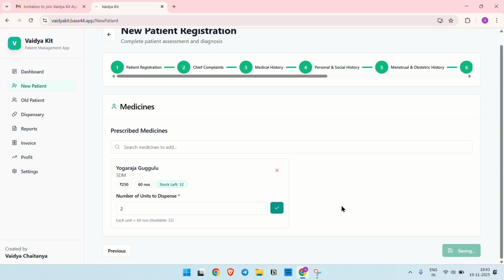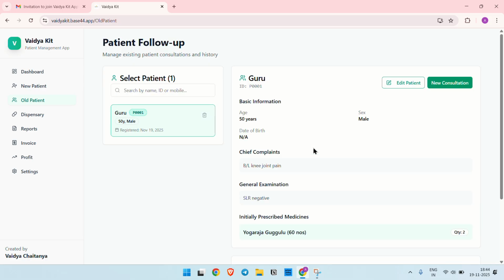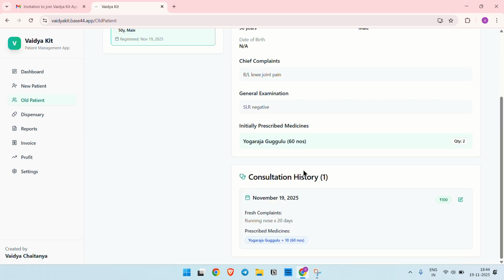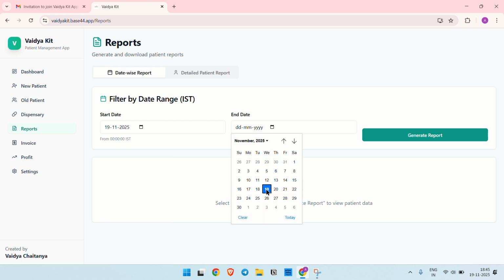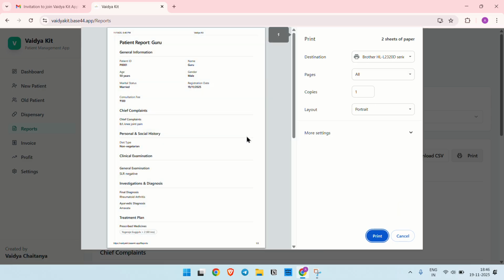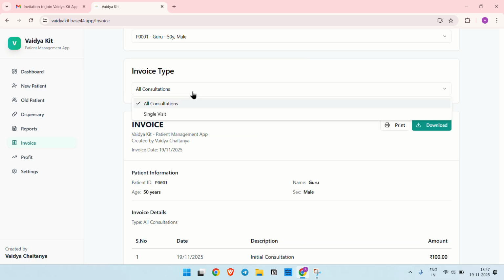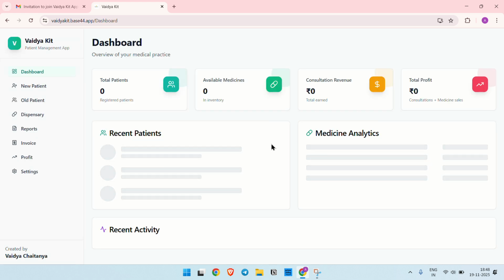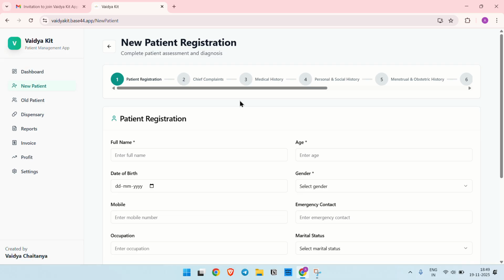Vaidya Kit Introduction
Manage your patients effectively with Vaidya Kit software. Just login with your Gmail account and access on any device, any time. Know your profits and create invoice at an affordable price. Just ₹1999/- per year. Do note that your data will be lost once you don't renew your subscription.